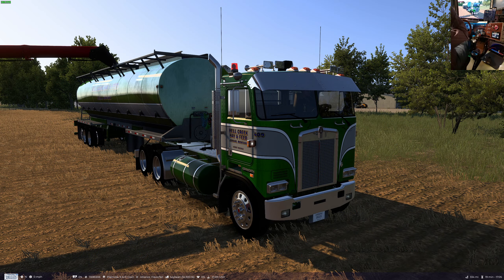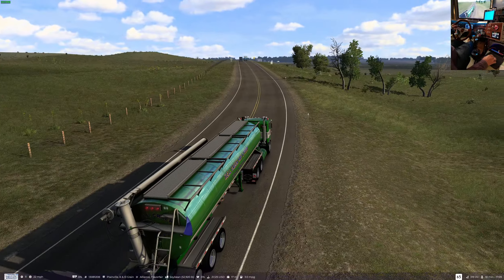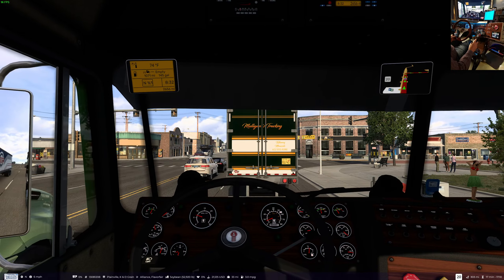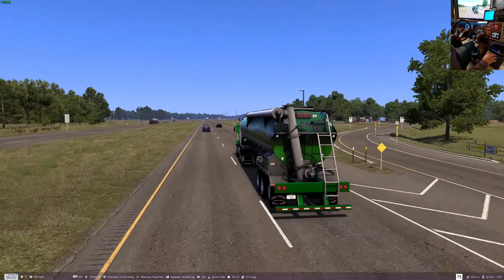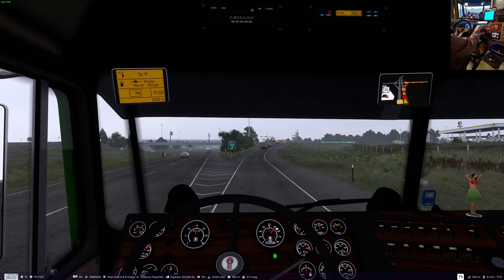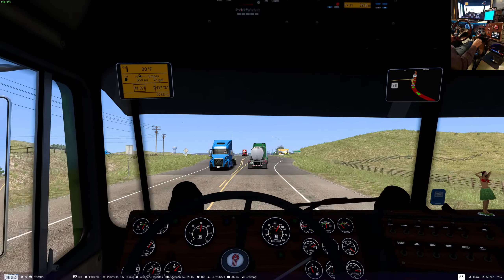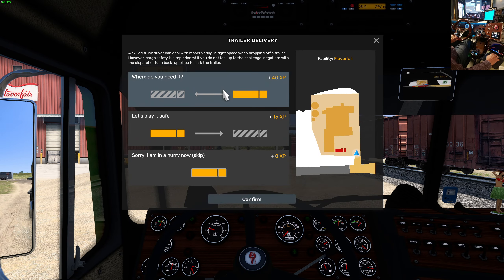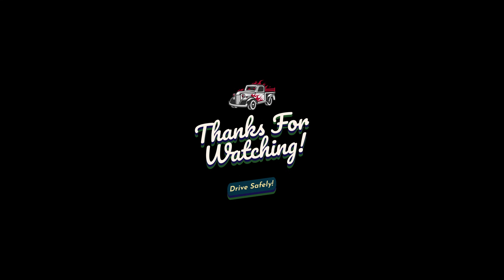ATS Expansion | HC Hay And Feed Bulk Trailer | Plainville to Alliance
Got the Hell Creek Hay & Feed K100 Day Cab skin almost finished as well as an SCS Hopper version and a Bulk Feed. Geez, I wasn't going to do any skinning today! Oh well. With any luck I will have all these skins out soon.

MSI Z790
32 GB DDR 4 @ 3600 MHz Corsair RGB Memory
2 x Thrustmaster T 16000M Control Sticks
1 x 7" and 1 x 11" Android tablet